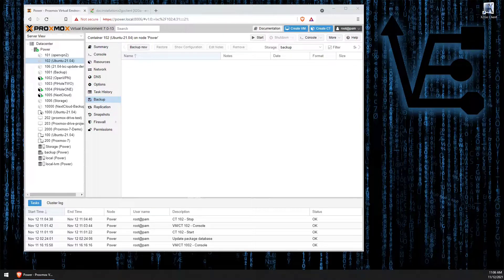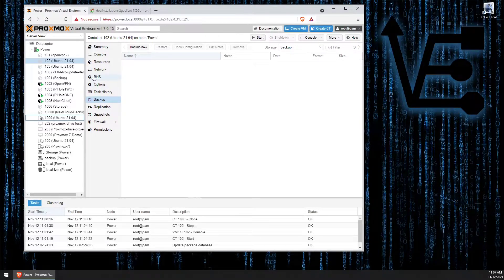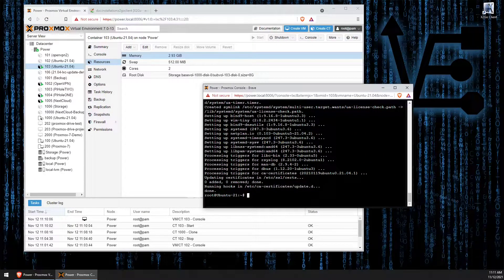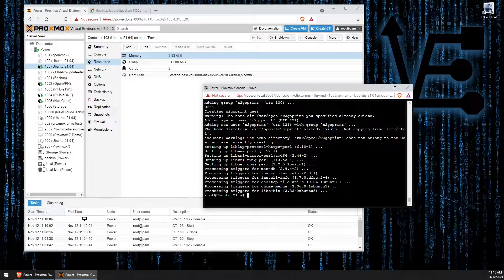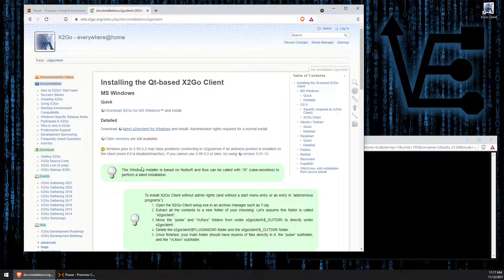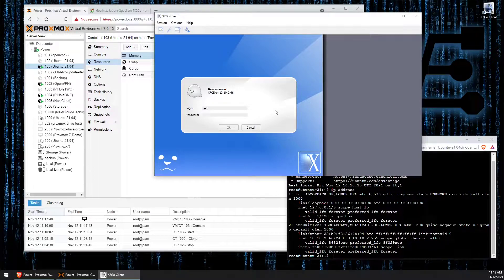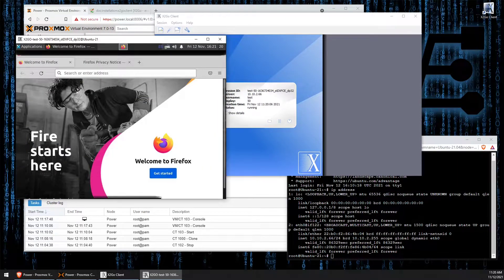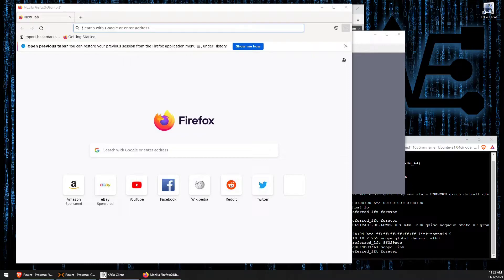GUI or Desktop in a Linux Container or LXC using X2Go and Proxmox 7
This video will show you how to set up a desktop in an lxc hosted on a Proxmox server

Fuel our coffee cravings:
BTC: bc1qmqe5n7pnep95dzknh48yf3x3c70wcf0r3jvd0x